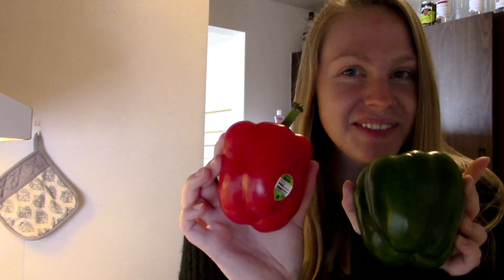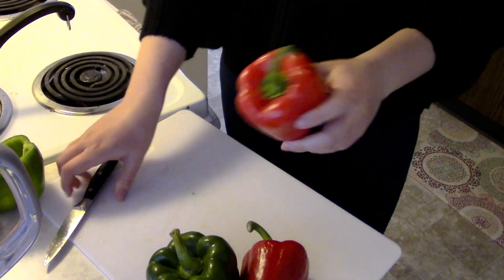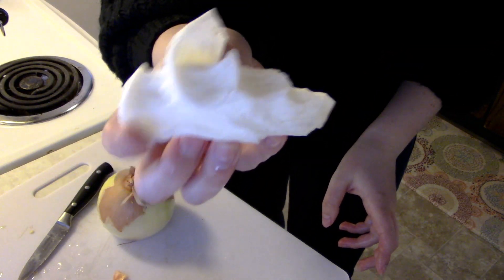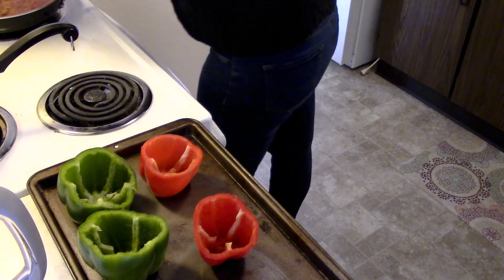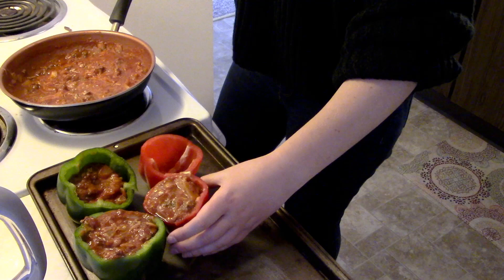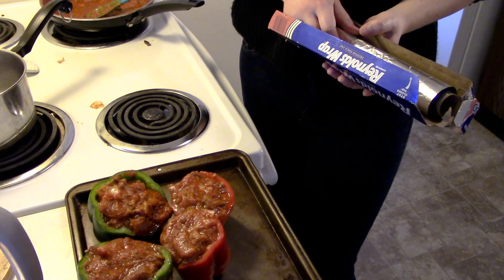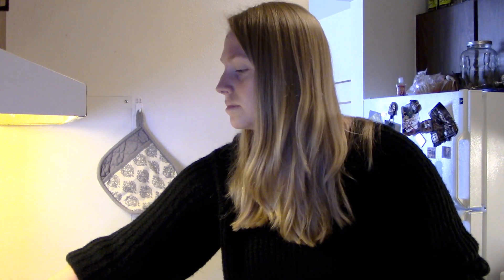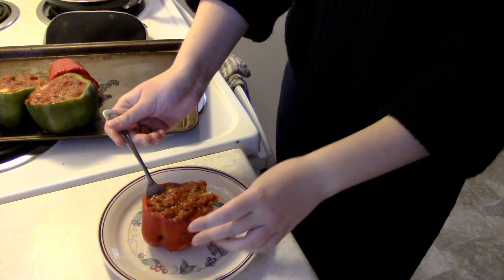VENISON STUFFED PEPPERS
Something a little different. In this video I show yall how to make some bomb stuffed peppers 10/10 recommend!